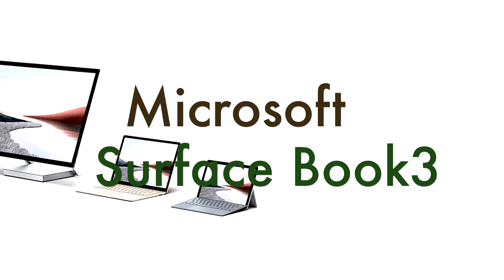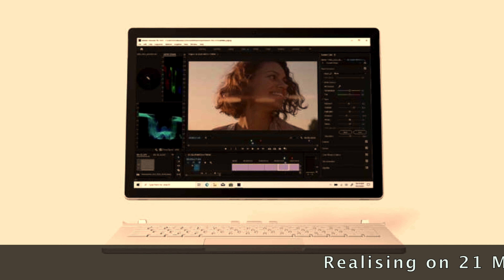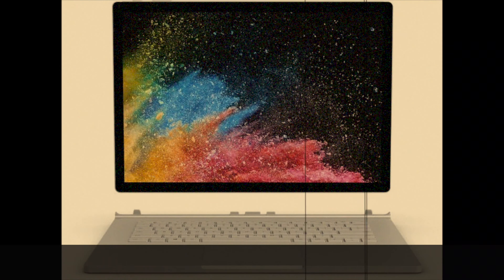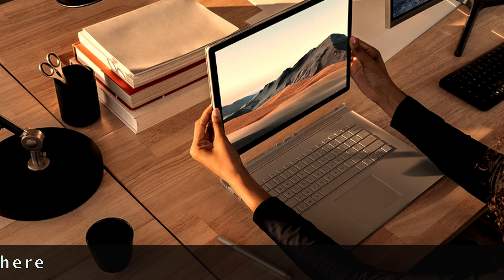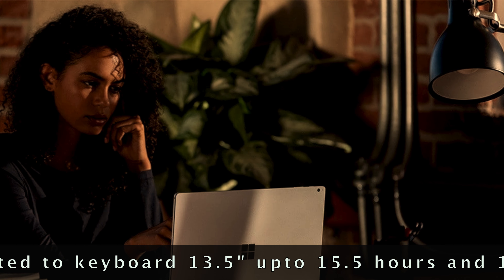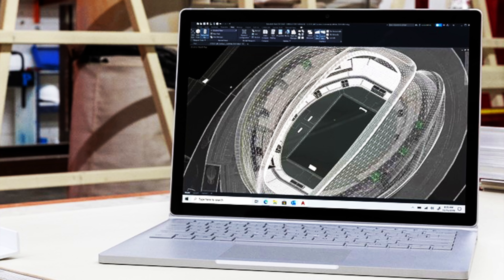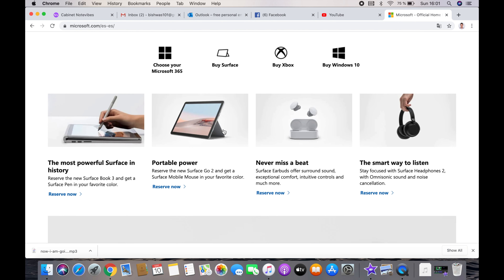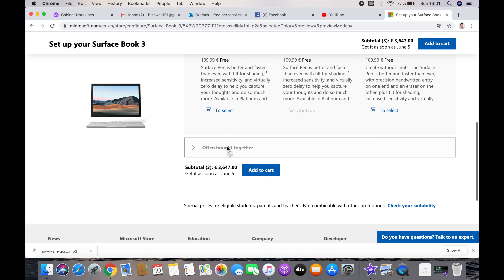Microsoft surface book 3 review and specifications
Microsoft launched surface book 3 on 6 May 2020 and it is available for pre order from microsoft website.